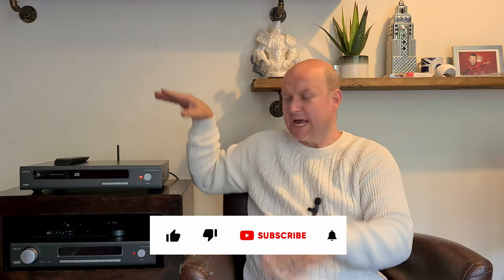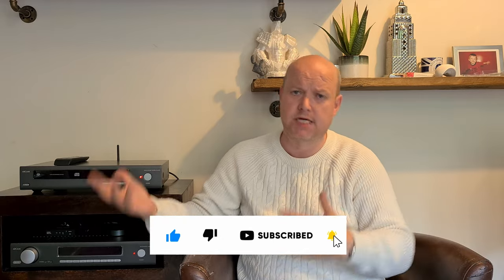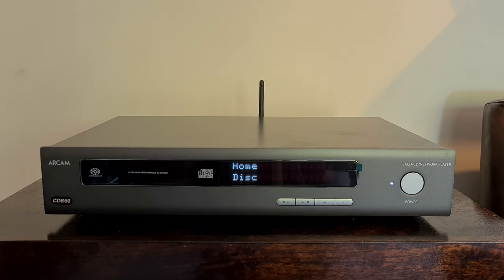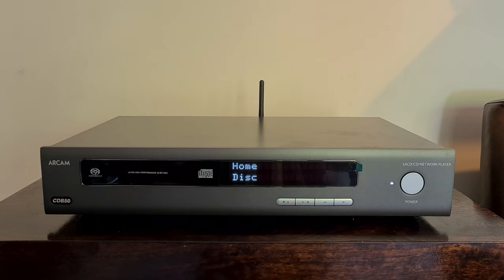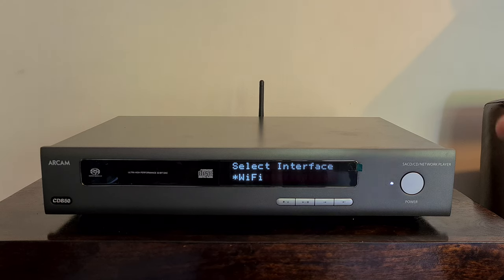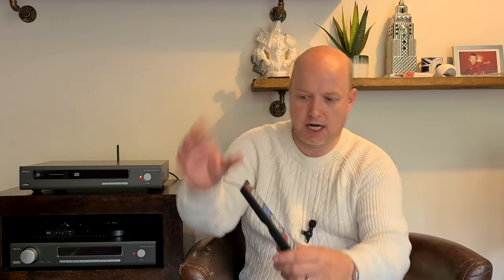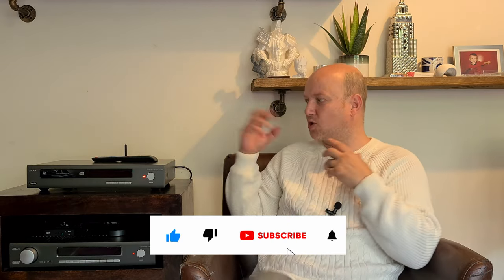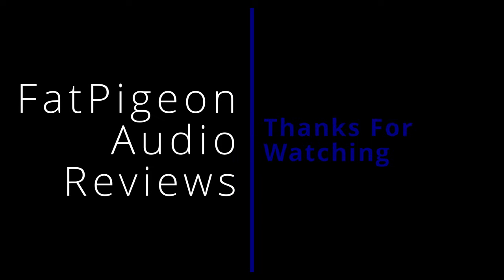Arcam CDS50 Cd Player/Network Player Quick Look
A quick look at the Arcam CDS50 CD player and network player , i have even put in a tutorial to help you set it up for tidal playback